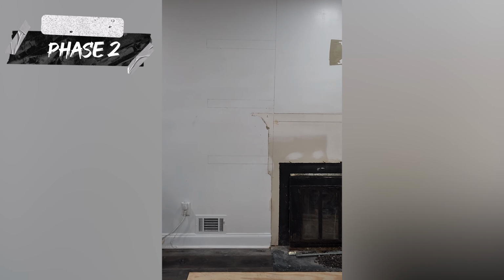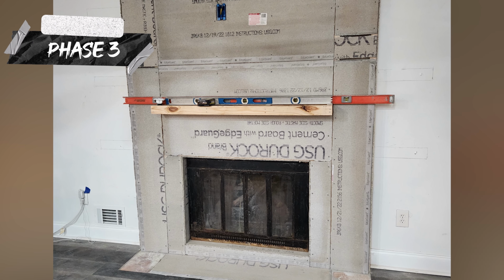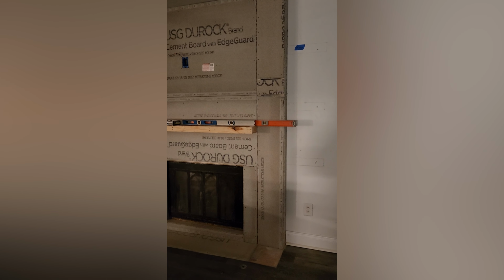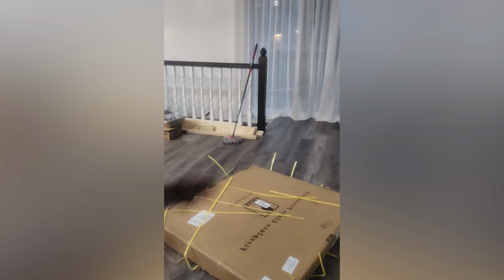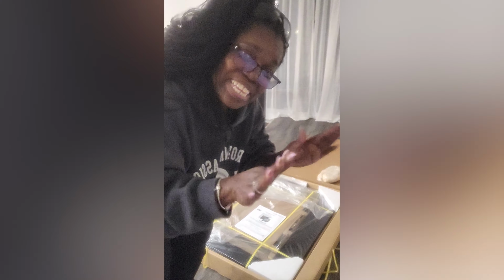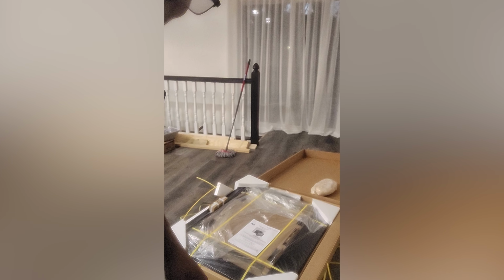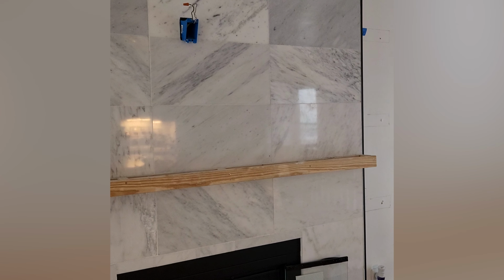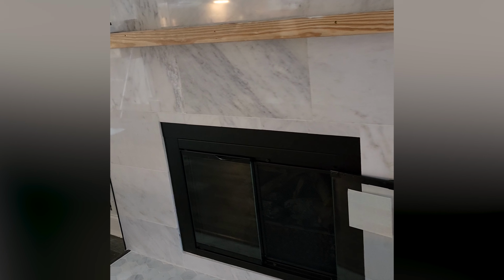Fireplace Designs: Cool & Cozy Ideas for 2023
How I took an old fireplace and made it beautiful